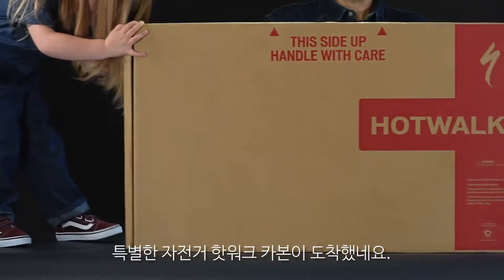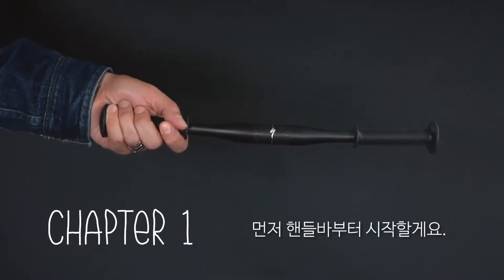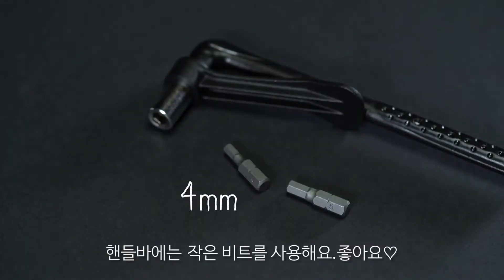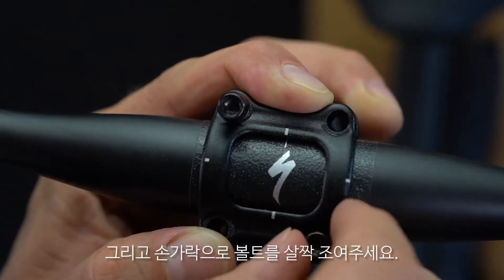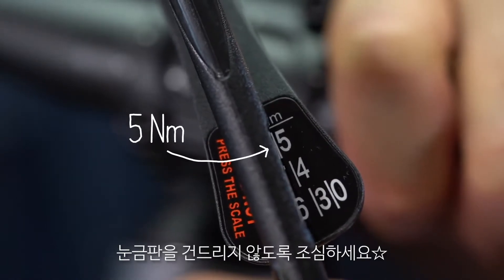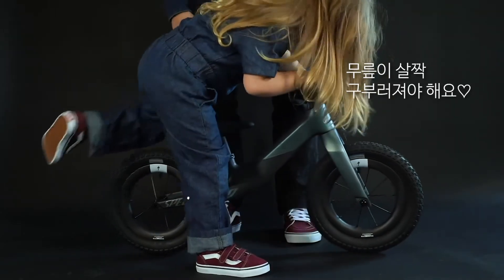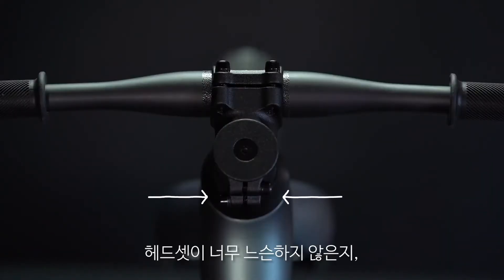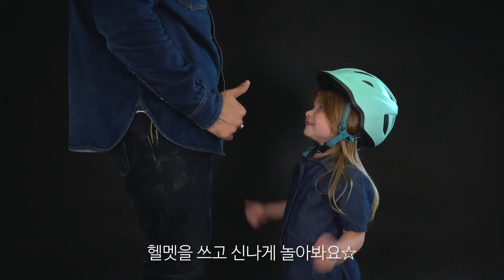핫워크 카본 조립하기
여러분은 이미 위대한 부모이거나 곧 그런 부모가 될 분들일 것입니다.
위대한 시작을 위한 바이크, 핫워크 카본 조립을 시작으로 우리 위대한 라이더들의 시작을 응원해 주세요.
*2월 17일부터 가까운 스페셜라이즈드 브랜드 스토어에서 만나보실 수 있습니다.